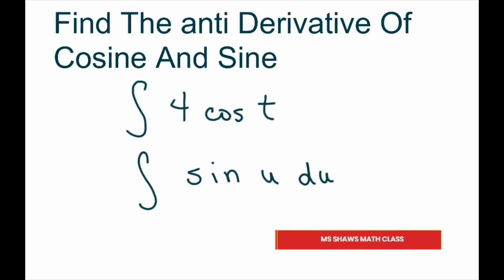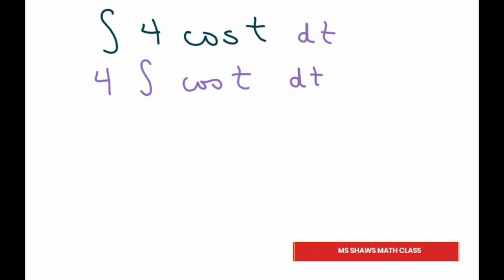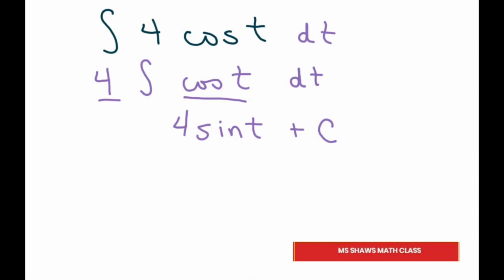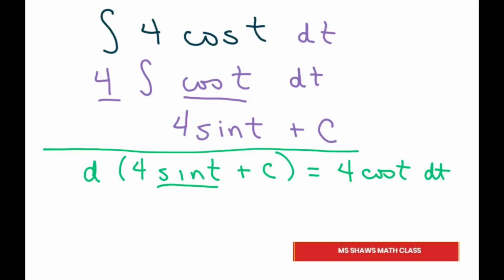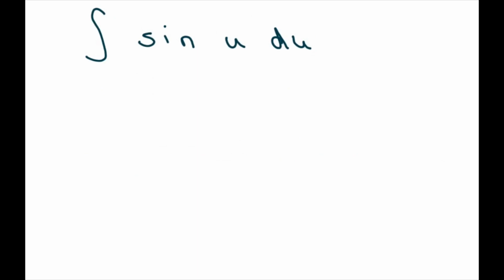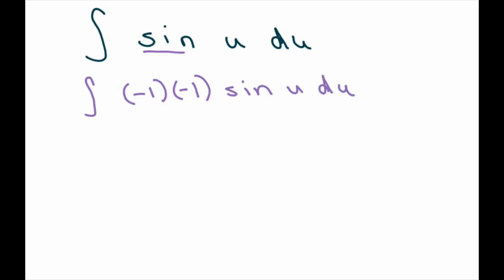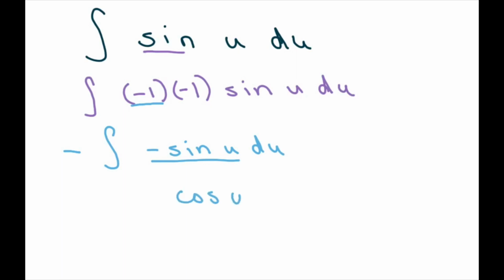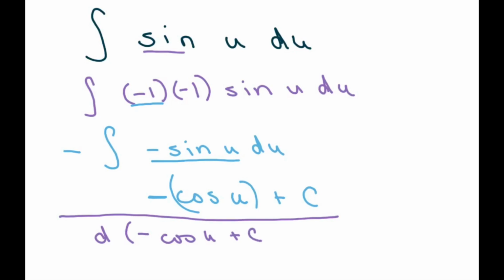Find The Anti Derivative Of Cosine And Sine